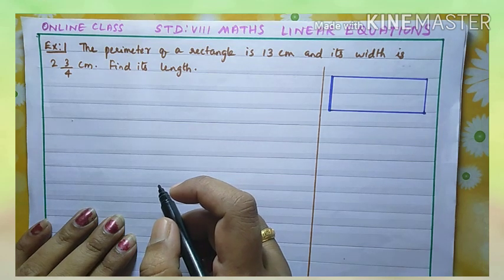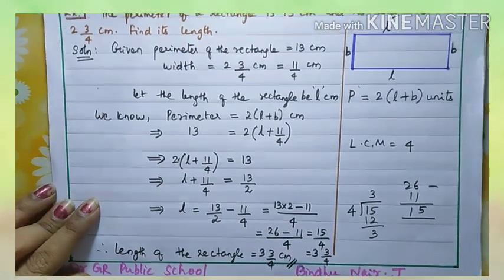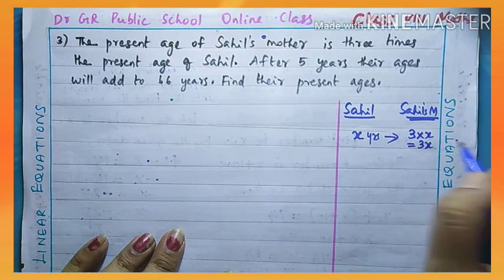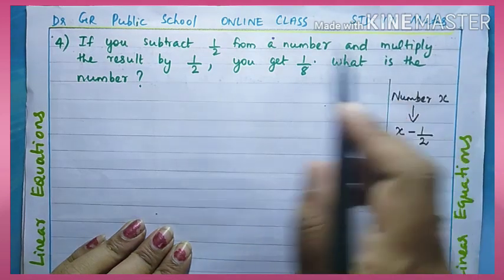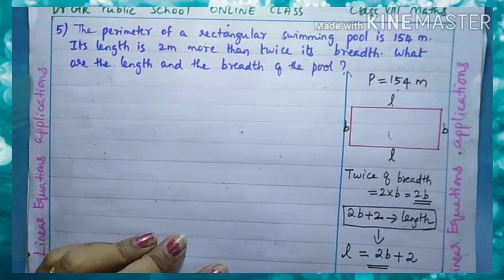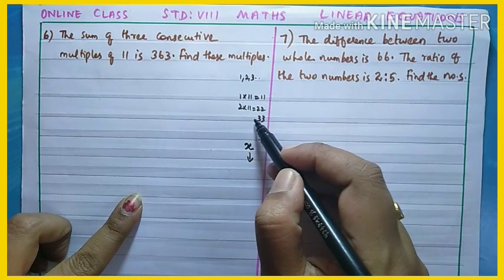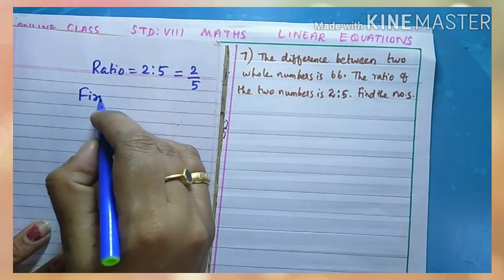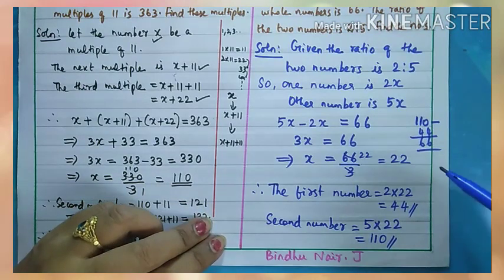CLASS VIII MATHEMATICS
IN ONE VARIABLE--
by Bindhu Nair J of
Dr GR Public School